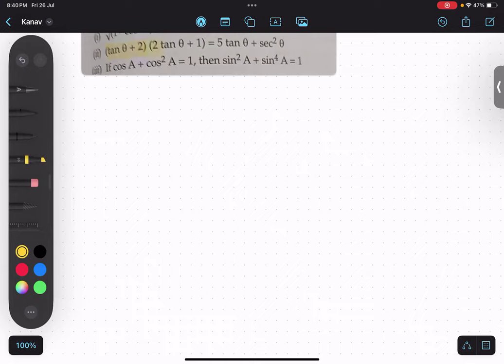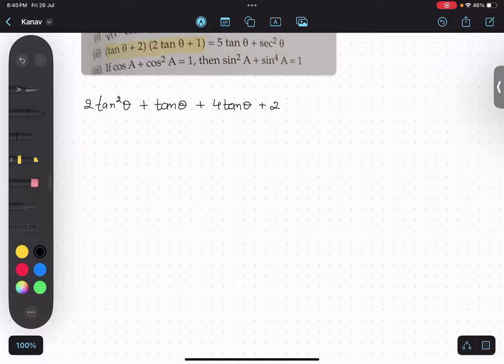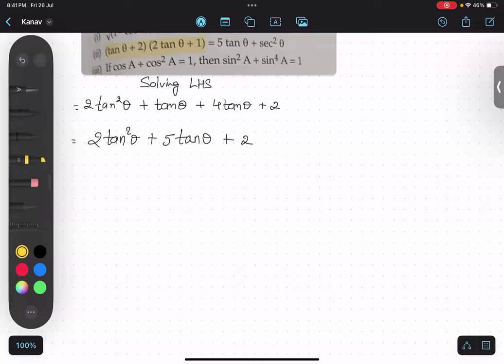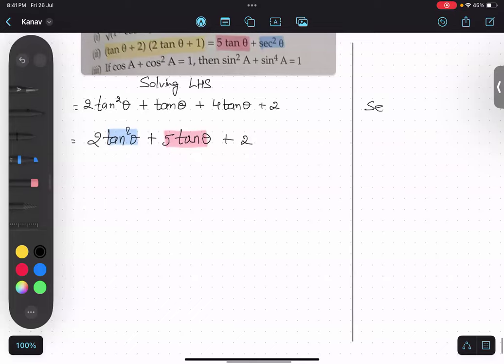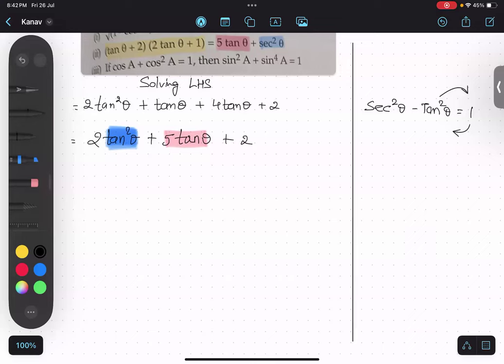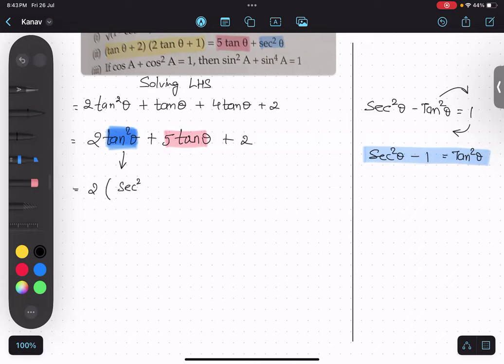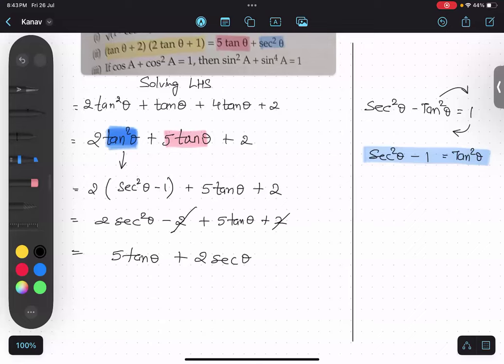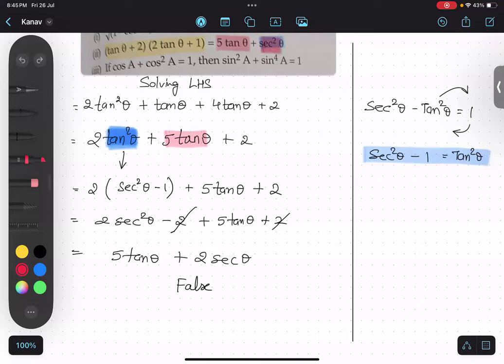Trigonometry Class 10th Extra Important Questions | (Tanθ+2)(2Tanθ+1) = 5Tanθ + 2Sec^2θ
Trigonometry Class 10 Extra Important Questions
(Tanθ+2)(2Tanθ+1) = 5Tanθ + 2Sec^2θ